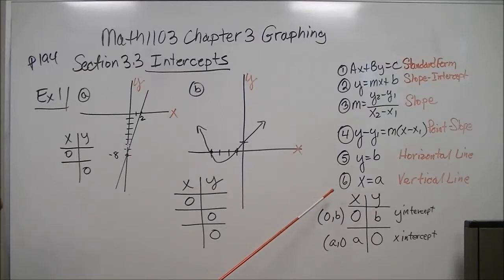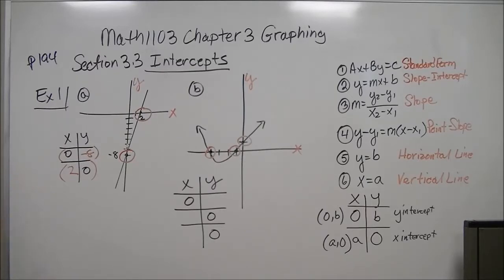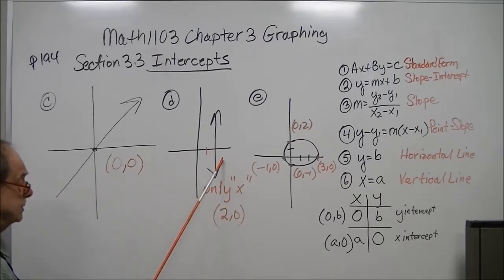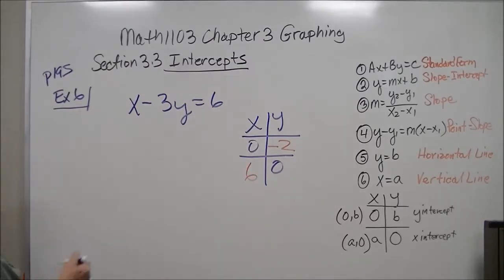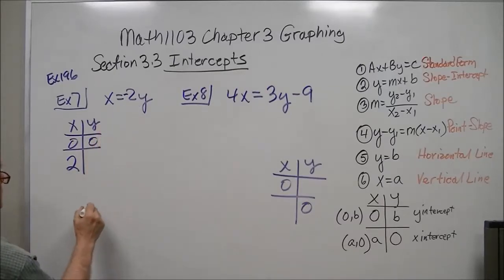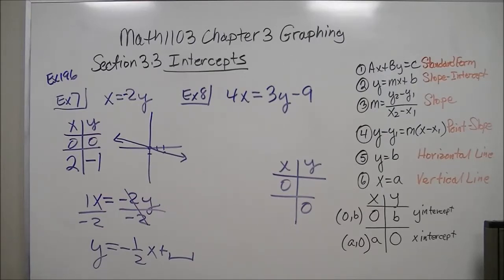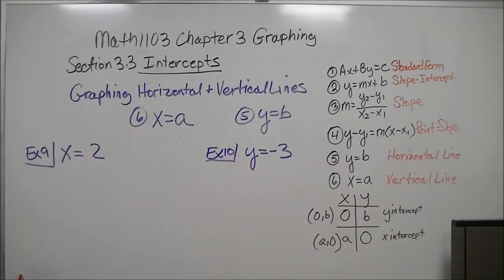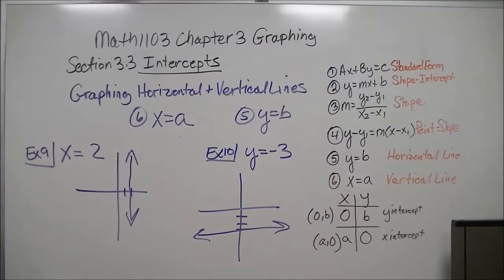M1103 Chap 3.3 Intercepts